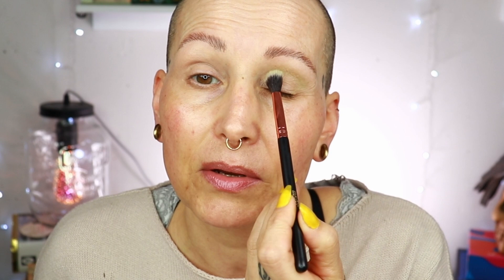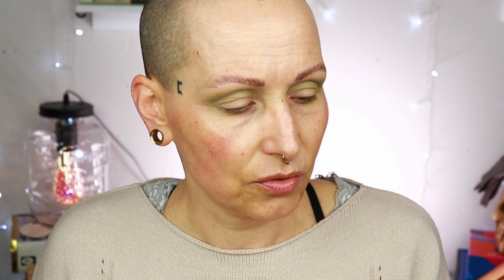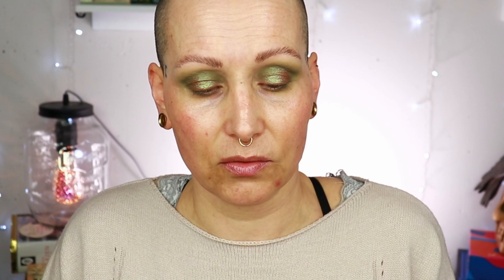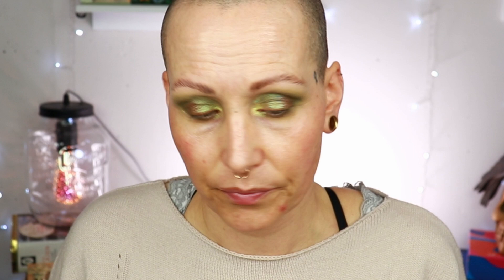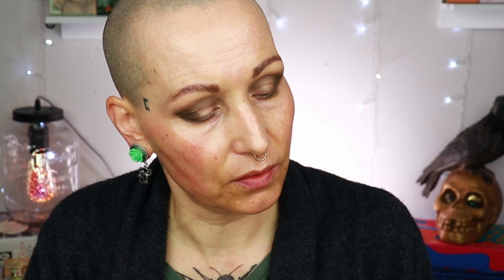GLAM SHOP | GLAM W MORO (Glam in Camo) PALETTE | 2 Looks & Review!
Welcome my Lovely Nestlings! Today I am reviewing the Glam W Moro (Glam in Camo) palette from Glam Shop. Glam Shop is a Polish Indiebrand and they have the most amazing shimmer shades!

Look 1: 03:34 / Look 2: 09:58 / Look 3: 17:02 / Review: 22:29

◾️Kruidvat Arch Perfector Eyebrow Micro Pen in Deep Taupe
🟣BASE
    Shade Wojskowy from the Camo palette
🟣EYES:
◾️Glam Shop Poland Camo (W Moro) Palette
◾️Pencil:
Look 1: Nyx Epic Wear Liner Stick: Orange Zest USA * EU
    Look 2: SOSU Glam Lash Collection in style: Paris (Primark)
◾️Look 1:
    Catrice Plumping Lipliner in Polite Rebellion

💜P.O.Box/Postal Address:
t.a.v. Nikki Raven
Sluisdijkstraat 56
1781 EJ Den Helder
the Netherlands